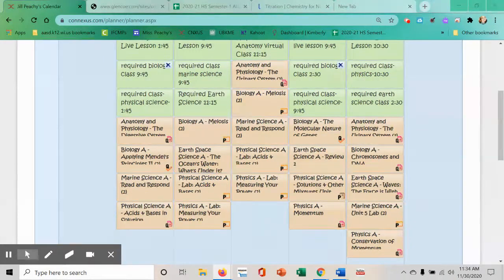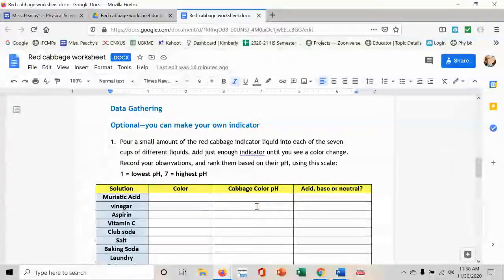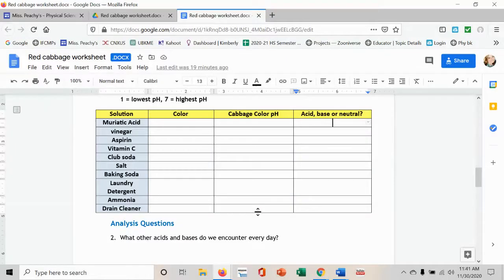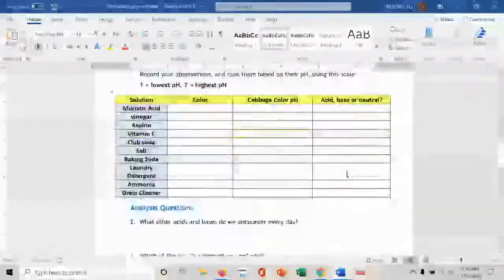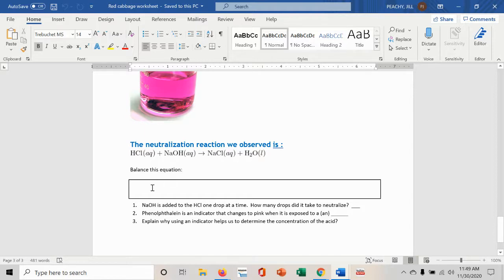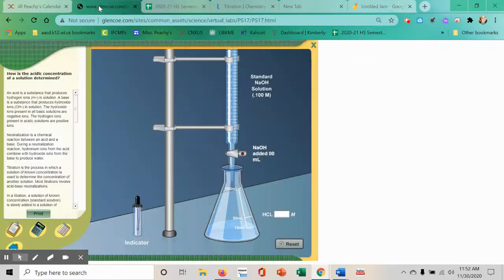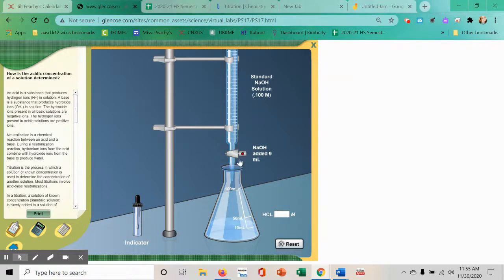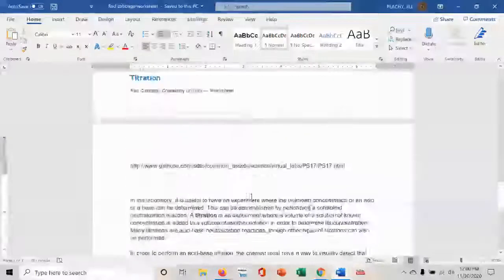WCA Physical Science: Acid Base Lab